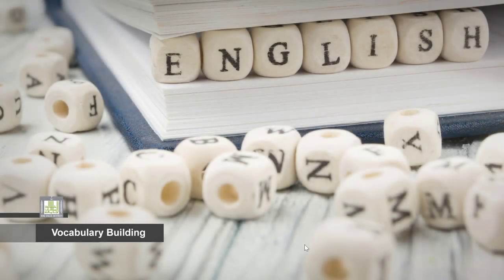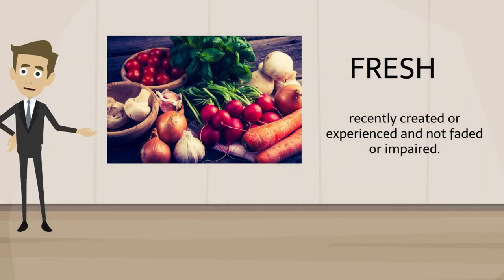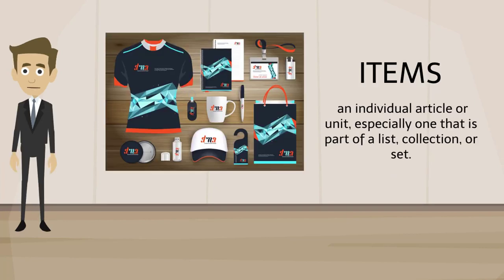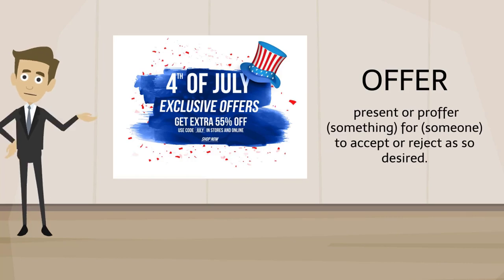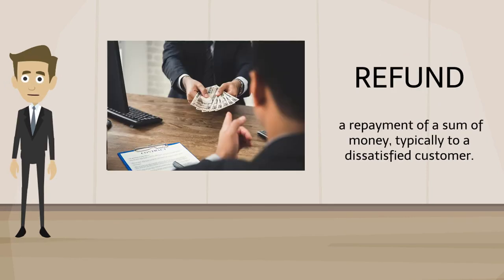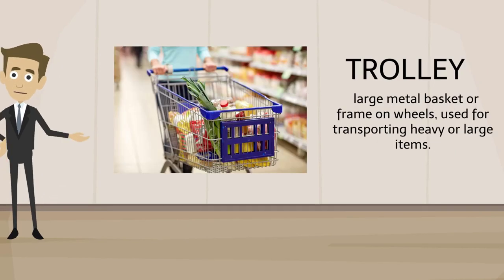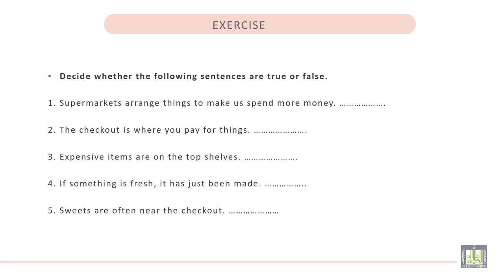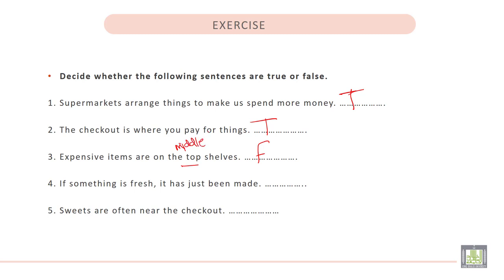Vocabulary Building (1) | U - 24 | Shopping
الوحدة 24 : Shopping
•  To learn words related to shopping.